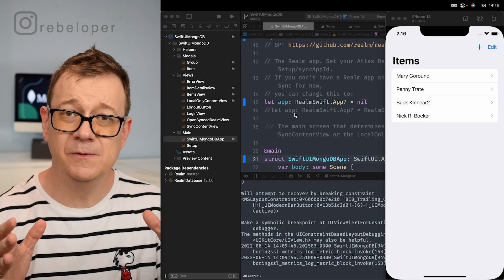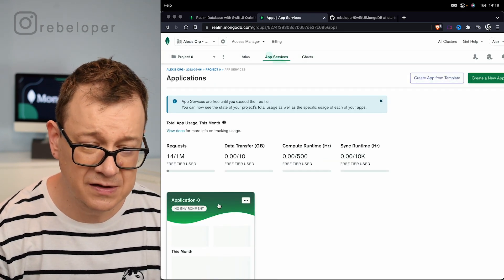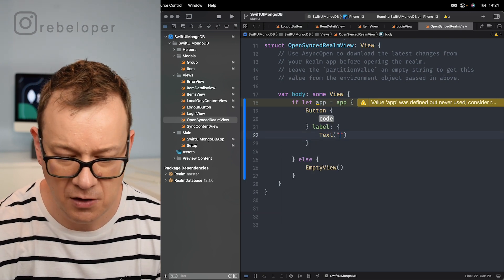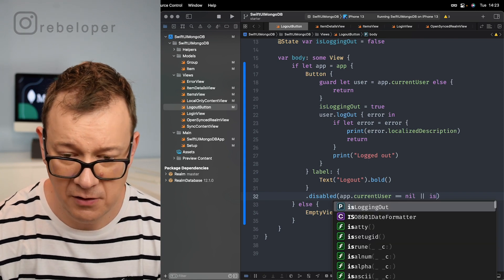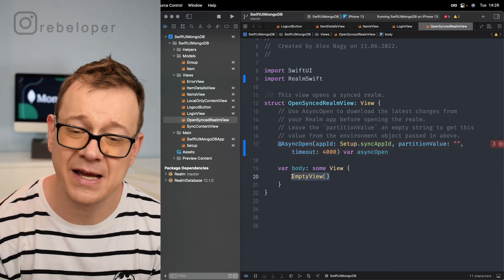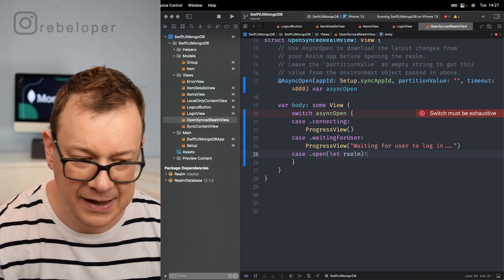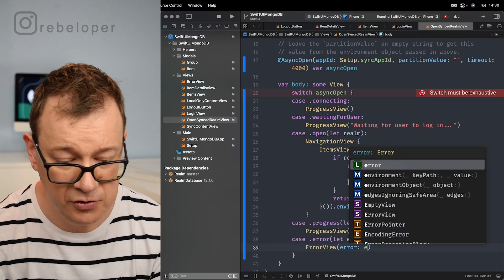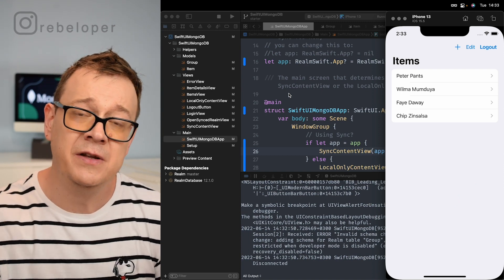Sync Your Database to MongoDB in 15 Minutes or Less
Want to know more about realm basics and realm ios swift? Are you looking for a good realm swift video? Watch this realm database ios video! Realm ios explained in 25 minutes video! There are some cool things about realm swift that are worth checking out! Let's learn some offline database tips! In this swift realm video I will talk about realm database, ios development and much more! I will share you an introduction about mongodb, realm swift 4, realm swift example, what is mongodb. In this realm ios swift tutorial Rebeloper is here to help you to understand database, introduction to mongodb, install mongodb, realm in general. In this realm tutorial  I will show you easy ways to learn realm.
Let’s dive into this realm swift tutorial 👉  Sync Your Database to MongoDB in 15 Minutes or Less

CHAPTERS:
00:00 INTRO
00:16 STARTER PROJECT
01:30 CREATE A SYNC APP ID FOR MONGO DB ATLAS SEVICE SYNC
03:40 LOGOUT FROM ATLAS DEVICE SYNC
07:20 L0GIN VIEW FOR MONGO DB SYNC
08:58 ASYNCOPEN IN ATLAS DEVICE SYNC
14:02 ATLAS DEVICE SYNC LOGIN LOGIC
16:28 WHERE TO GO NEXT